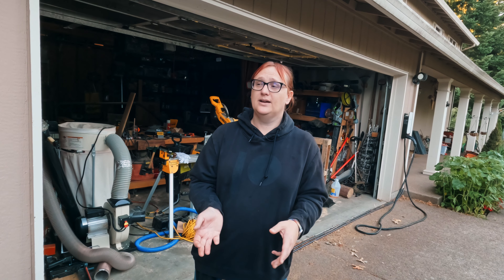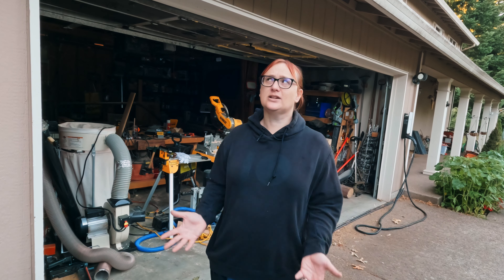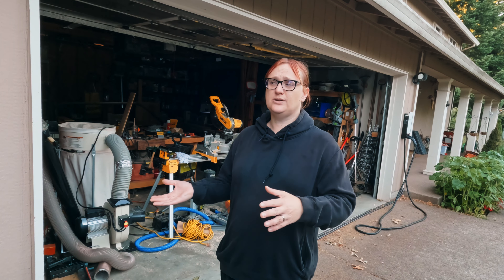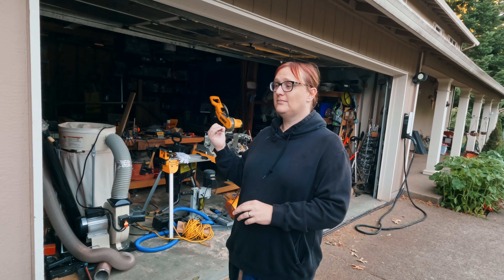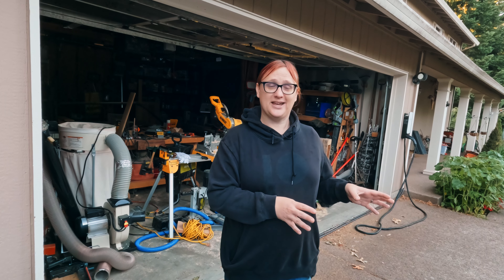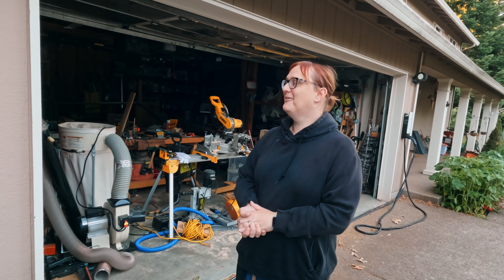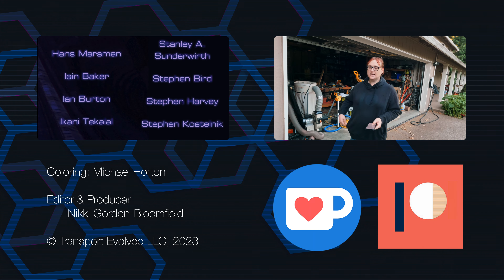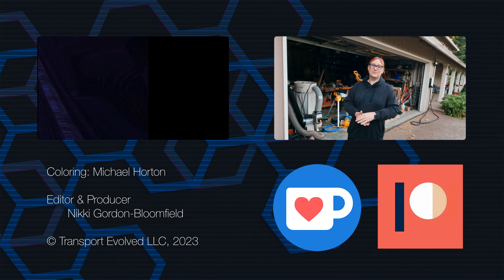Sunday Musing: How Are You Making Your Home More Energy Efficient?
We're now officially past the summer solstice, which means that the nights are going to get longer in the Northern Hemisphere - and that's got Nikki thinking about the job she needs to complete before winter: insulating the shop.

Sho today, she's got a simple question: how are you making your home more energy efficient?

Sunday Musings are informal vlog-style videos from some of the team behind Transport Evolved. They are non-scripted.

Presenter, Camera, Coloring, Editor, Producer: Kate Walton-Elliott